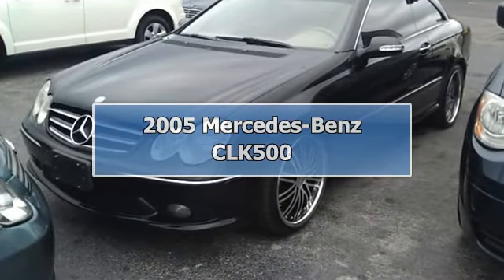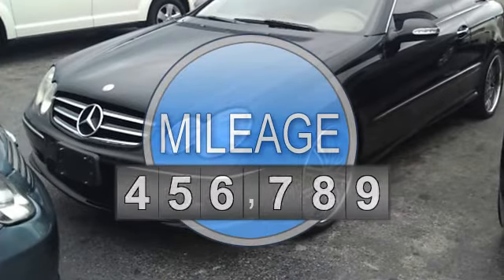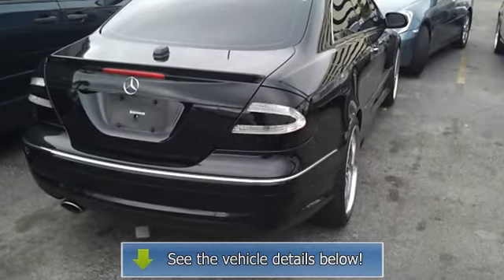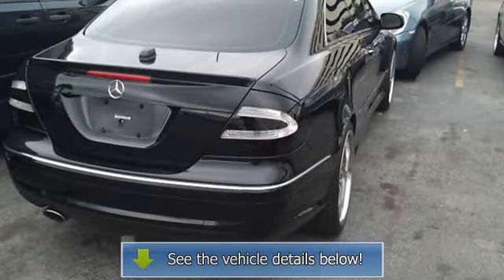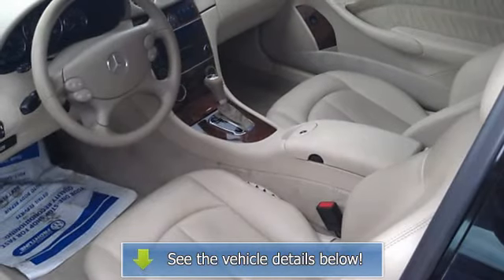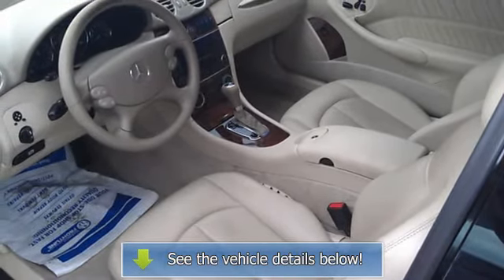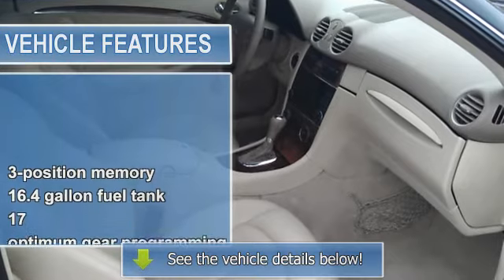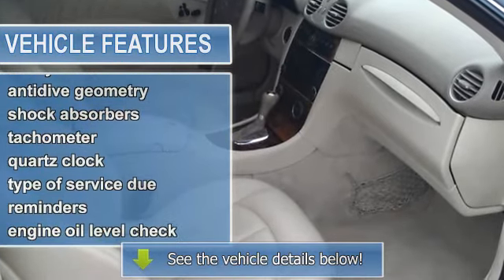2005 Mercedes-Benz CLK500 - AsankaCars.Com - Sarasota, FL 34231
AsankaCars.Com
5211 S. Tamiami Tr

For Sale: 2005 Mercedes-Benz CLK500
VIN: WDBTJ75J35F128739
Engine: 8
Drivetrain:
Transmission:
Mileage: 104,999

Features:
2005 Mercedes-Benz CLK500 . This vehicle features the following equipment: , 8, 10-way Power front seats w/easy entry/exit system,  3-position memory, 16.4 gallon fuel tank, 17, 225/45ZR17 front/245/40ZR17 rear high performance tires, 4-way Power tilt/telescoping steering column w/memory,  programmable easy-entry/ exit feature, 5.0L SOHC SMPI 24-valve aluminum-alloy V8 engine, 7-speed automatic driver-adaptive transmission-inc: Touch Shift,  optimum gear programming,  comfort mode,  fingertip shift control, Adjustable front/rear headrests w/driver/front passenger automatic height- adjustment, AMG-designed color-keyed rear spoiler, AMG-sculpted front air dam,  side skirts,  rear apron,  mesh air intakes, Anti-lock braking system (Anti-lock Brake System) w/brake assist system, Antitheft alarm system, Audible reminders-inc: parking brake/headlamps on,  remove key from ignition, Black grille w/(4) chrome ribs, Blue-tinted glass, Chrome exhaust finisher, Cruise control w/digital readout in multifunction display, Driver programmable daytime running lamps, Dual aero-blade windshield wipers w/infrared rain sensor,  heated washer system, Dual individually contoured rear seats w/60/40-split folding rear seatbacks,  flip forward seat cushions, Dual Power heated mirrors-inc: reverse tilt down RH mirror,  auto-dimming drivers mirror,  memory, Dual-stage resonance intake manifold, Electronic stability program (ESP), Front/rear coil springs,  gas-pressurized shock absorbers,  stabilizer bars, Halogen front fog lamps, Height-adjustable front center armrest w/dual enclosed storage compartments,  3-way lid, HomeLink compatible integrated 3-button garage door control, Independent 3-link front suspension w/coil springs over gas-pressurized shock absorbers,  antidive geometry, Independent 5-arm multilink rear w/separate coil springs,  shock absorbers,  antisquat/alignment control, Instrumentation-inc: speedometer,  tachometer,  quartz clock,  electronic fuel/ coolant temp bar-graph gauges,  touch shift gear shift display, Mercedes-Benz Maintenance System Plus display-inc: distance remaining to next maintenance,  type of service due,  reminders, Multifunction displays in speedometer face-inc: trip computer,  engine oil level check,  digital speedometer,  reminder/malfunction messages,  driver- programmable settings,  radio/CD player status,  exterior temp gauge,  cruise control, Power 4-wheel internally ventilated disc brakes w/front 4-piston/2-piston rear calipers, Power windows w/front one-touch express-up/down feature, Rear wheel drive, Single rear red fog lamp, Speed-sensitive Power rack & pinion steering w/integrated hydraulic damper, Stainless-steel door sill trim, Tele Aid GPS stolen vehicle recovery system w/remote door unlock,  automatic alarm notification alert, Touch turn signals (flashes three times w/one touch), Variable-focus halogen headlamps-inc: polycarbonate lenses,  light-sensing auto-on headlamps,  automatic lamp substitution, Warning lights/messages-inc: open door,  exterior lamp failure,  low fuel/engine oil/coolant/washer fluid